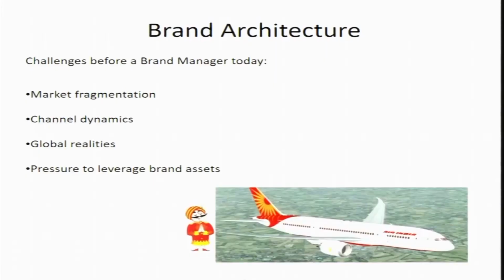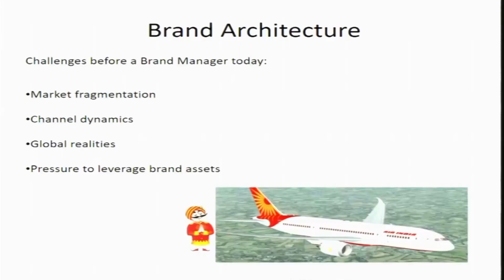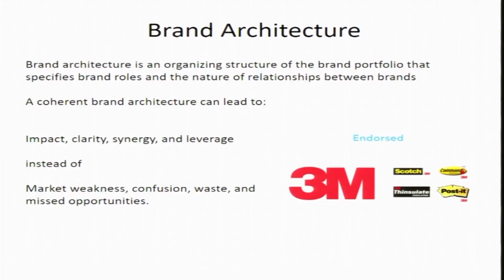Lecture 27 : Brand Management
Subject : Management
Course Name : Brand Management